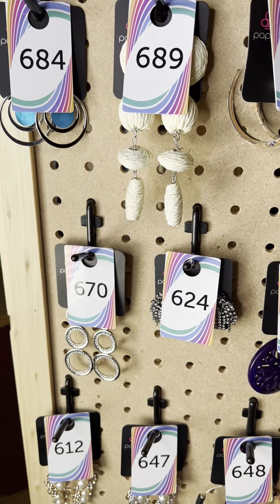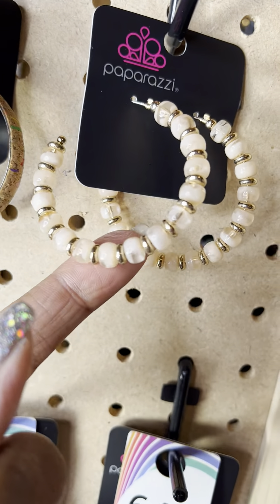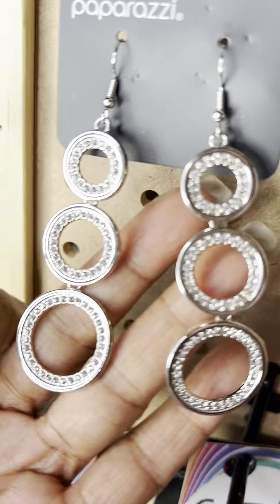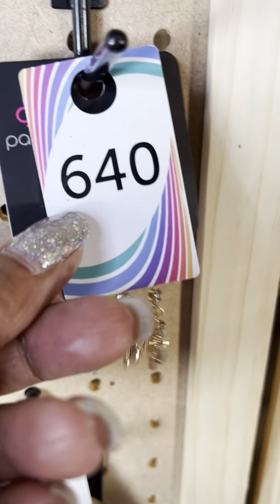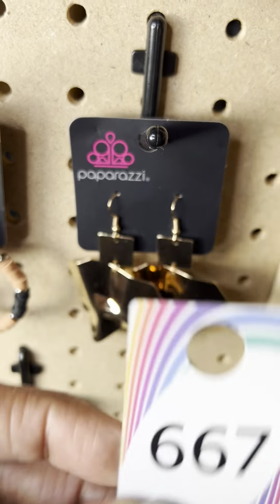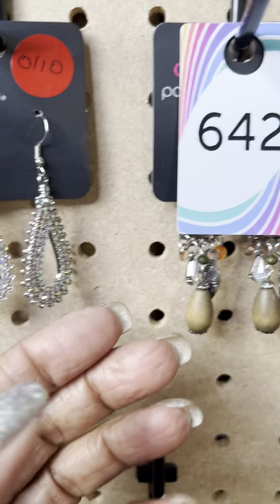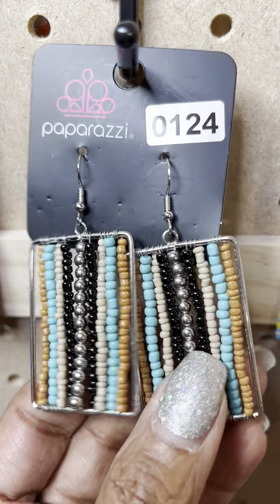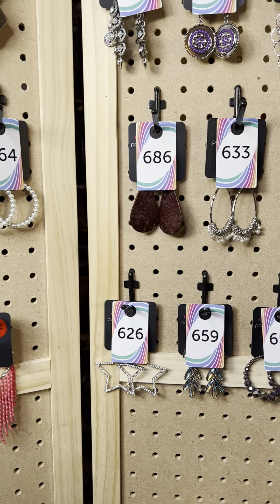Stop & Shop - Weekend Edition 12/31/22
❤️❤️Stop & Shop❤️❤️
❤️❤️Dr. J. Williams❤️❤️